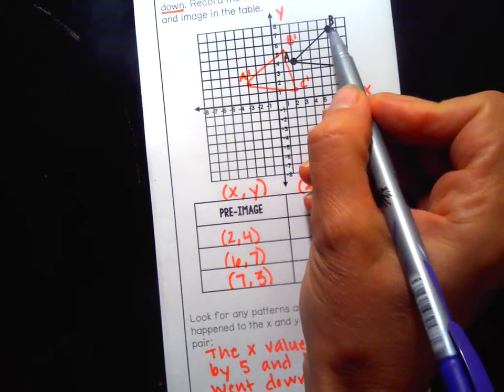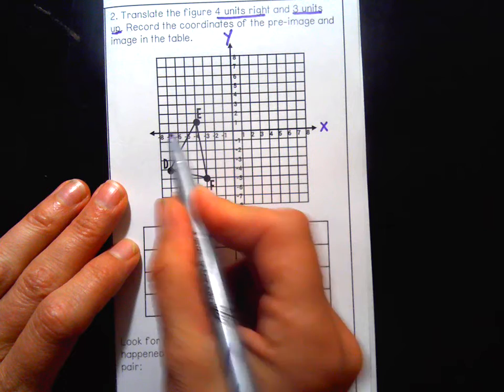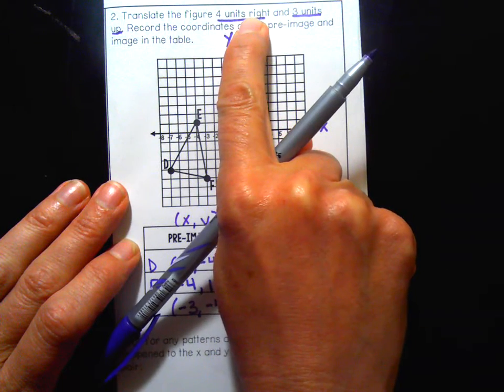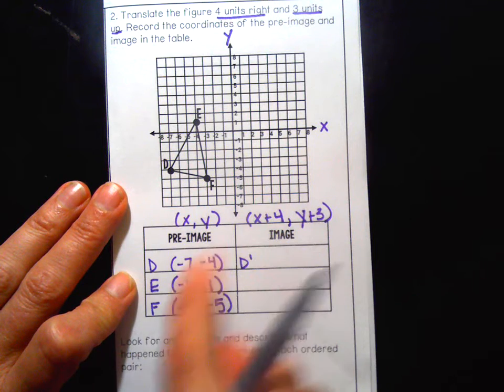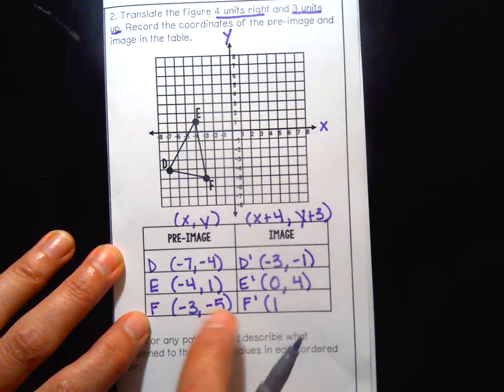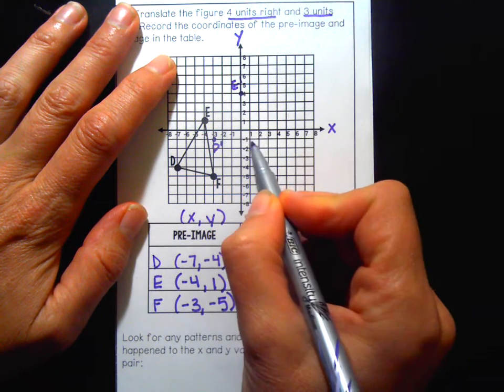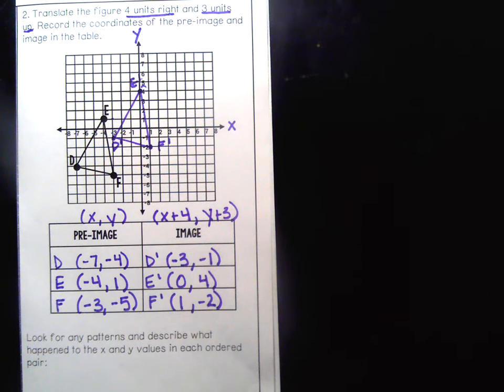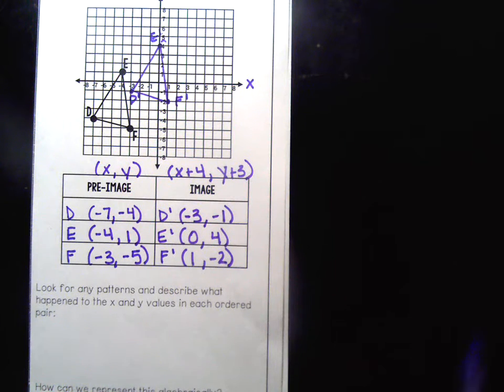Untitled: Sep 29, 2020 11:47 AM